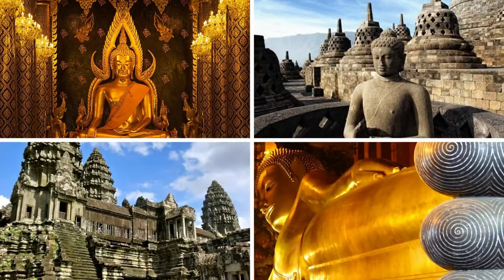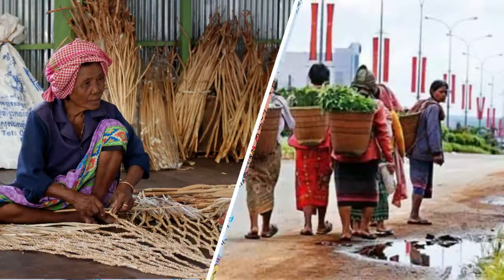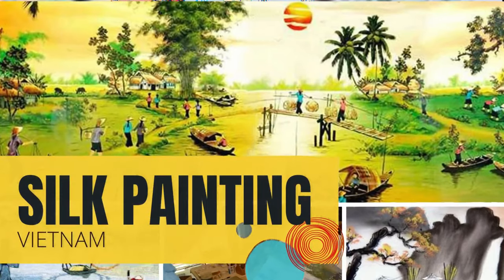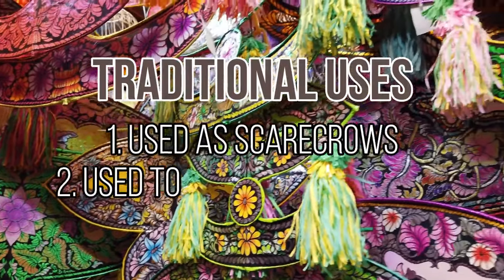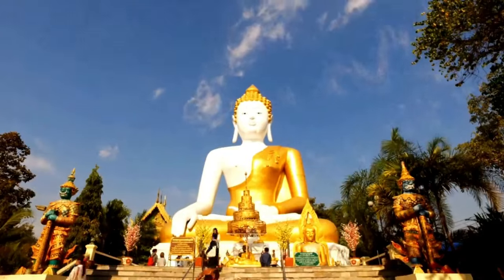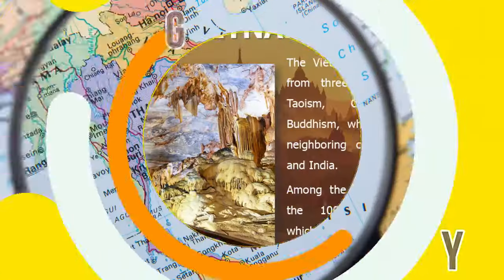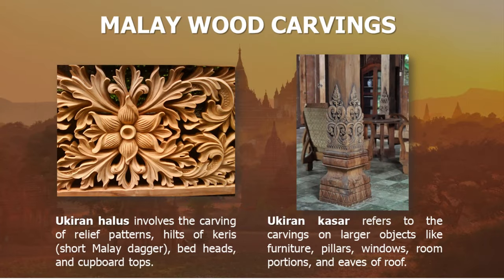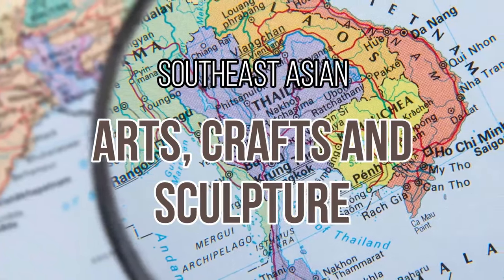GRADE 8 ARTS-QUARTER 1 | Southeast Asian Arts, Crafts, and Sculpture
Pax Vobiscum! This is a video lecture on Arts 8, Quarter 1 -Southeast Asian Arts, Crafts and Sculpture.

Rey Jhon Regis
ReyJhonRegis
reyjhonregis
REYJHONREGIS
rey jhon regis
REY JHON REGIS
rey john regis